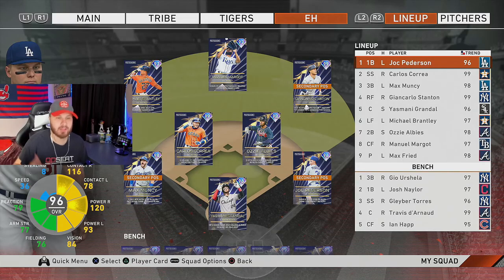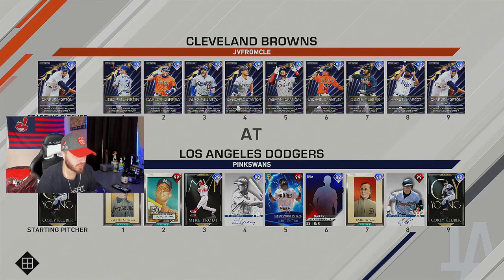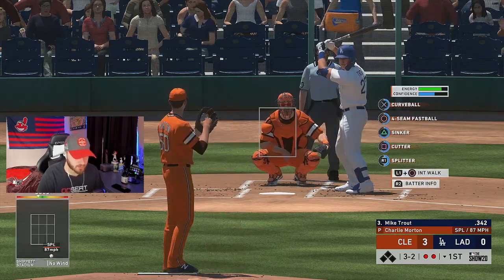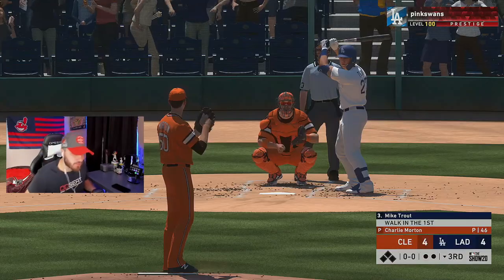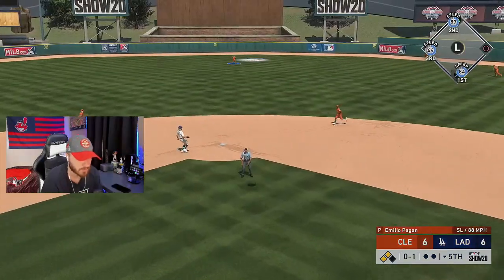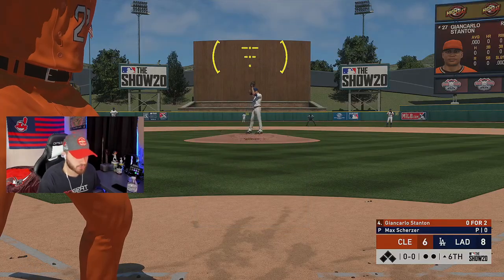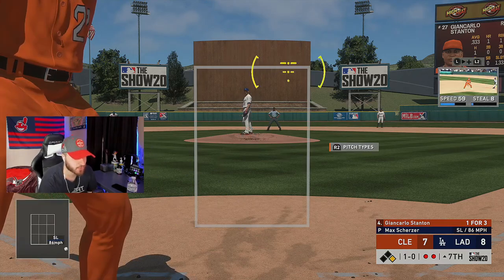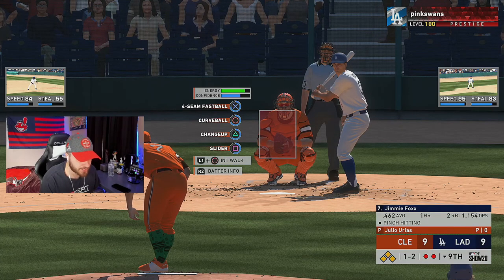Postseason Team Build | Walk-Off Grandslam!! | MLB the Show 20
Hey everyone. In today's video I build a Postseason theme team and played in a Ranked Seasons game. Might have been one of the best games of the year for me gameplay wise. Hope you enjoy!